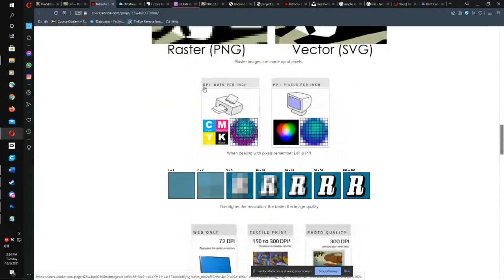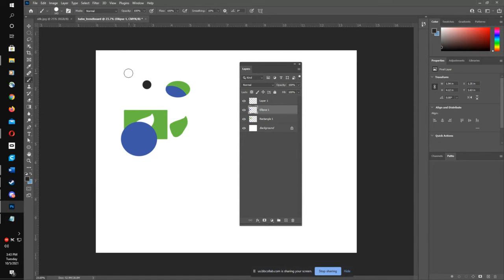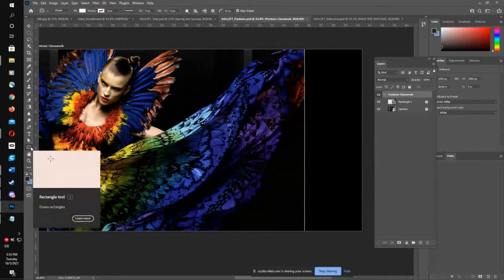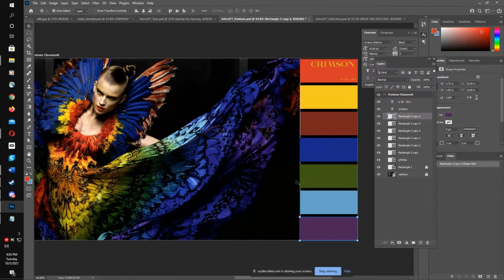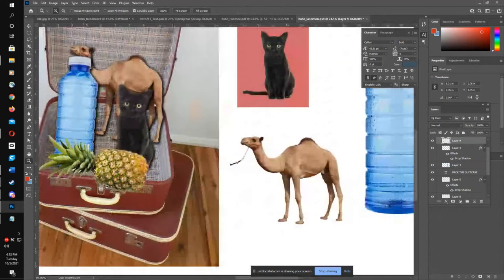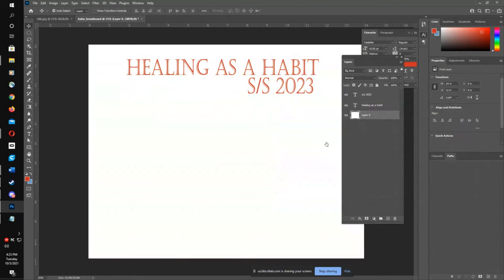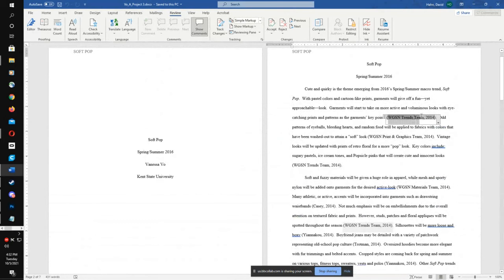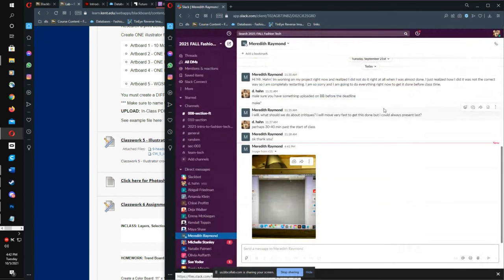Photoshop and Project 3 intro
Photoshop intro, selection, pantone, layers, text and project 3 intro